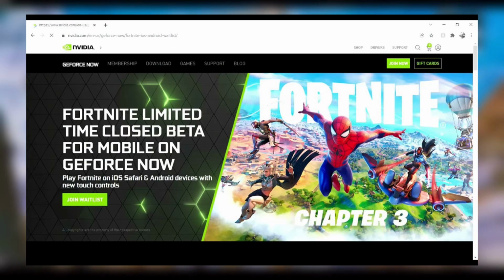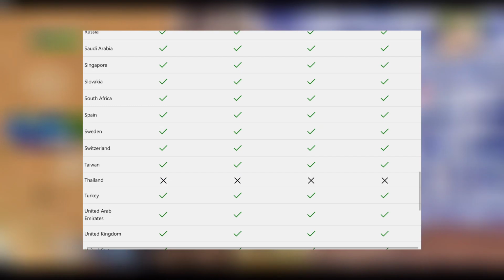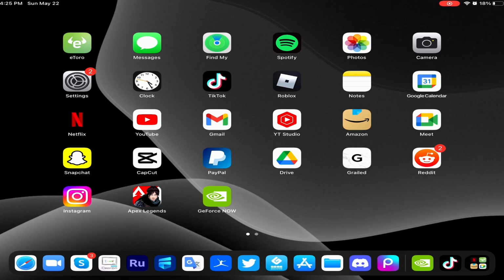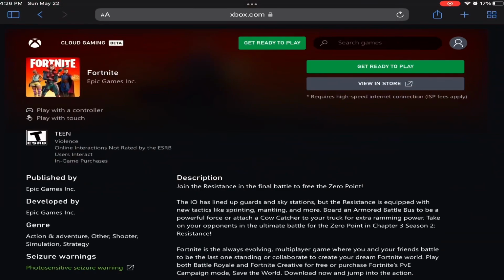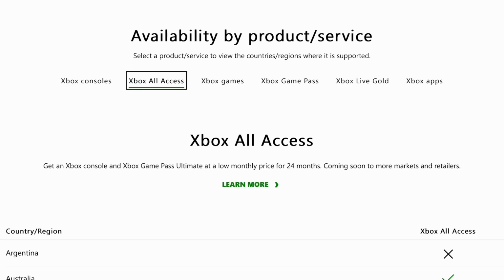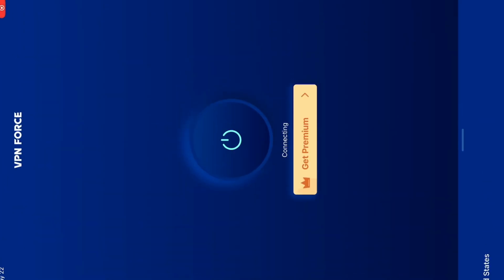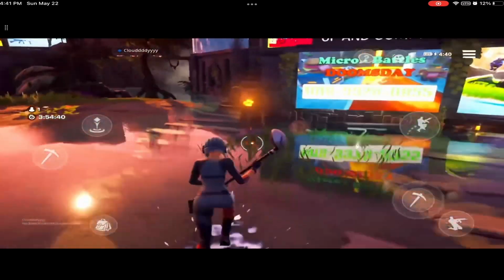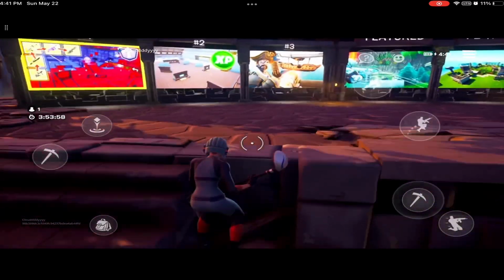How to DOWNLOAD FORTNITE MOBILE Using XBOX CLOUD GAMING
In this video i will be explaining how to play Fortnite mobile on cloud gaming even if it’s unavailable in you’re region. Regarding geforce many users have been facing the same problem of geforce now not being available in their region. but using x box cloud gaming there’s a chance that it could be made available in your country. This is because x box has more region options compared to geforce along with no wait times and no subscriptions unlike geforce, but the only issue with xbox is that it has worse input delay, keep in mind xbox has only been out for about a week while geforce has been out for many months. So in this video i will be telling you how and when to use each platform and if it’s worth while  to be switching to  box cloud gaming to play fortnite mobile.